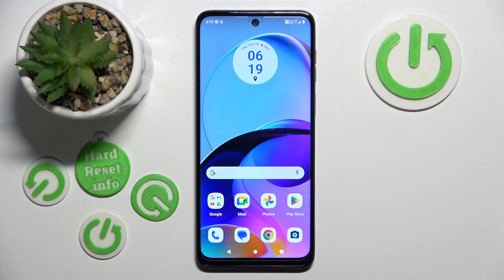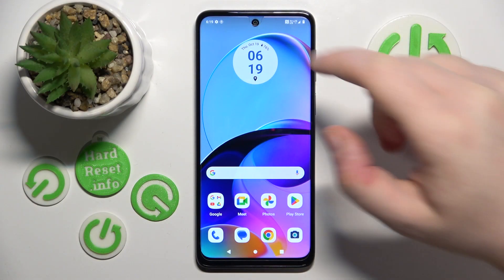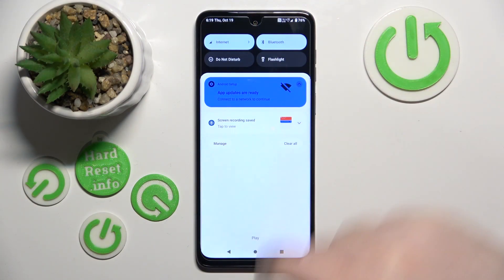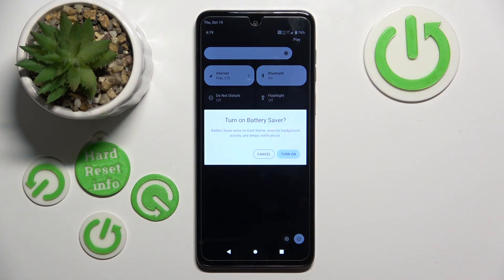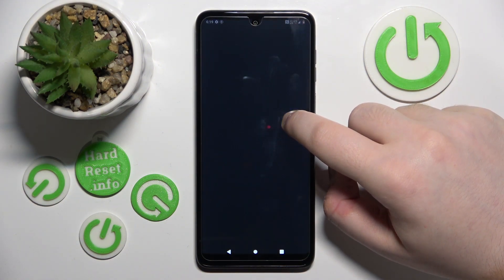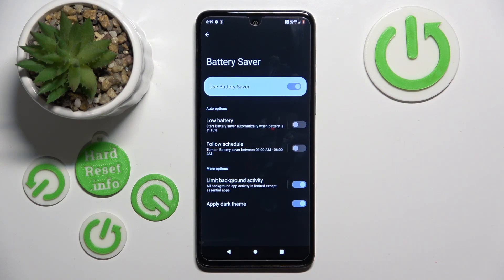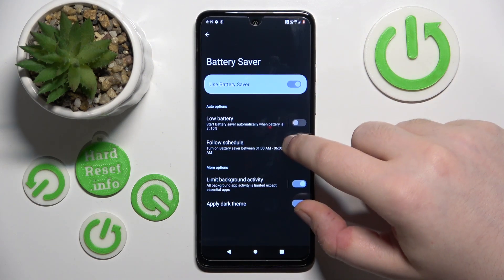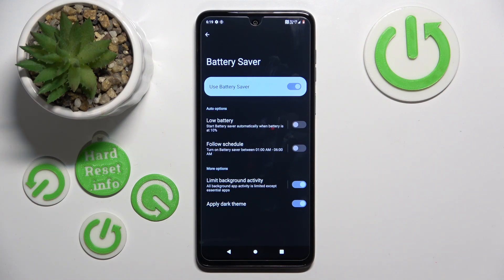How to Save Power of Motorola Moto G54 - Use Battery Saver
Did you know there is an easy technique to extend the battery life of your low-power smartphone? You will learn how to Enable the Motorola Moto G54 Battery Saver by completing all of the instructions above. In this manner, it will undertake a variety of procedures that will reduce power consumption in a matter of seconds. Let's get this party started!

How to Save Battery Power of Motorola Moto G54? How to Enable Battery Saver of Motorola Moto G54? How to Limit Power Usage to Extend Battery Life in Motorola Moto G54?